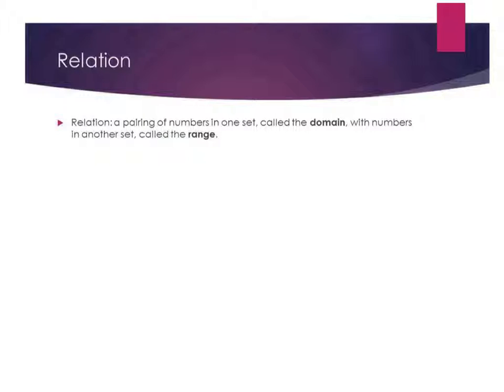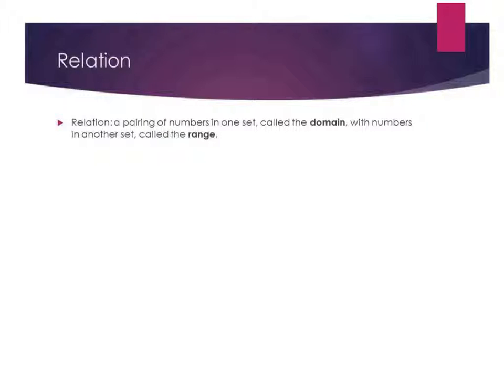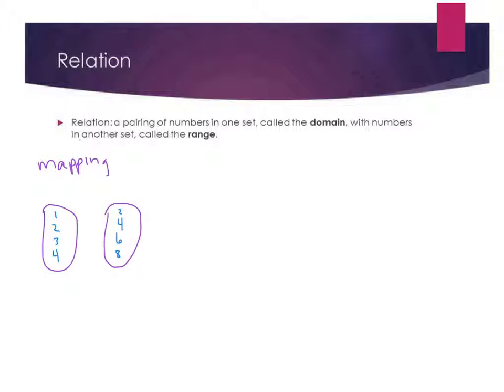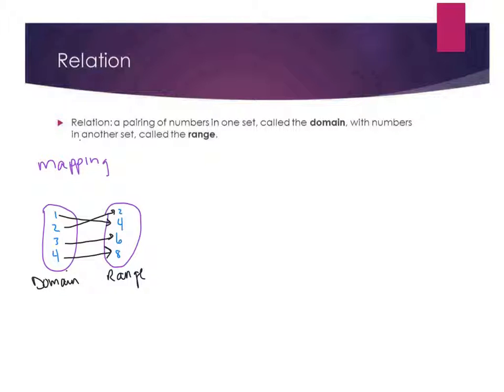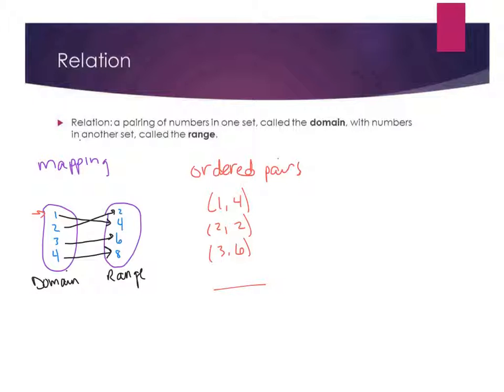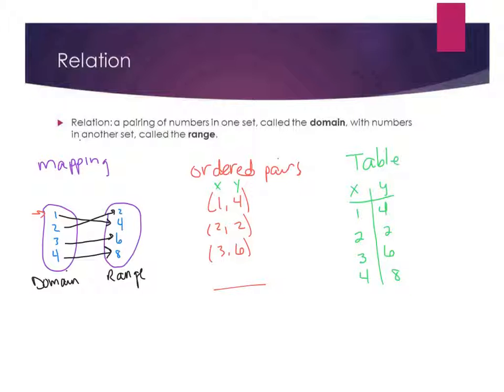A1 U1 Lesson 1 Relations